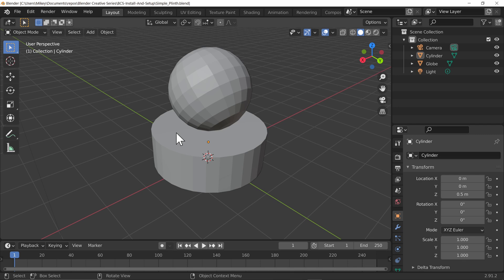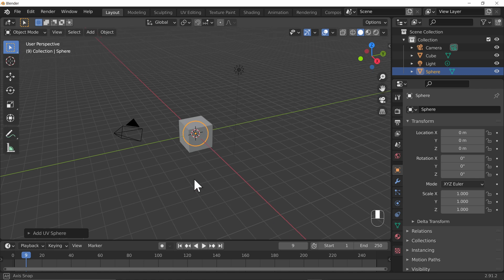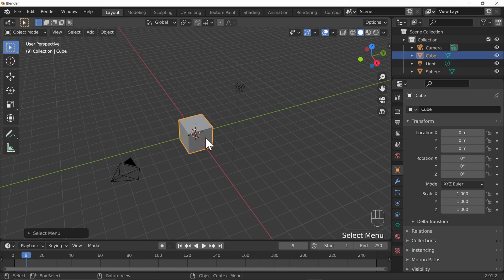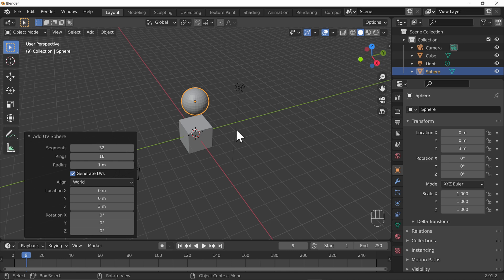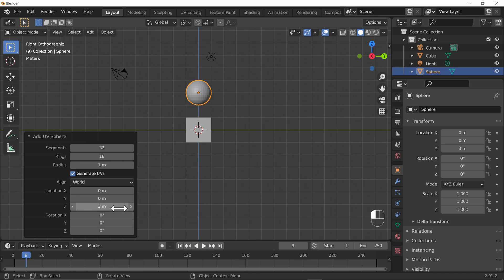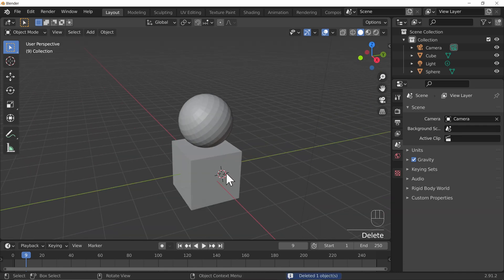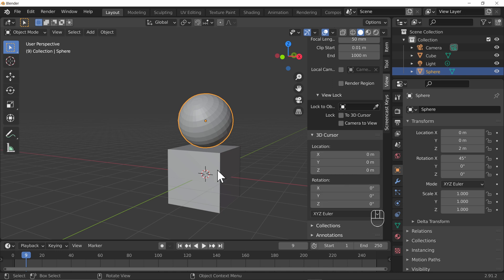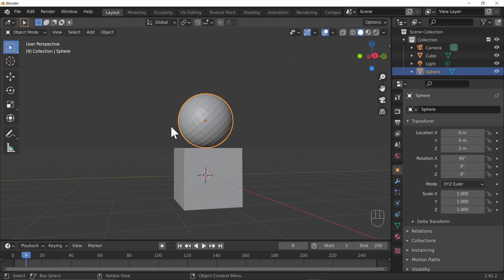Adding New Objects To A Blender Scene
Figuring out the interface in Blender is challenging for even intermediate users, but to newcomers, it can be confusing.

💻 THE PC:
Ryzen 5950X
64GB 3600MT/s Crucial
RTX 3090
2TB Samsung Pro SSD

In this video we will go through:

What an object is and how to add one to a scene.
An overview of the various different object types.
An introduction to the 3D Cursor.
The Operator Panel. F9.
Deleting Objects using: X or DEL.

I hope this helps you if you are new to Blender.

Welcome to an absolutely fantastic program!